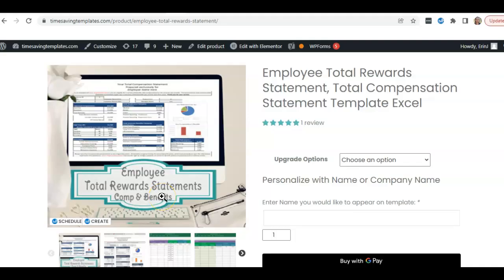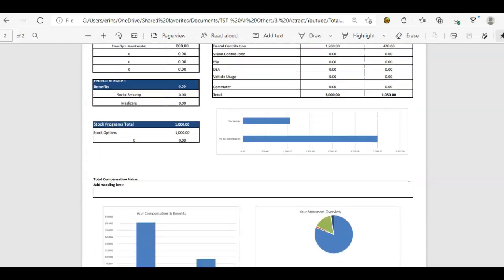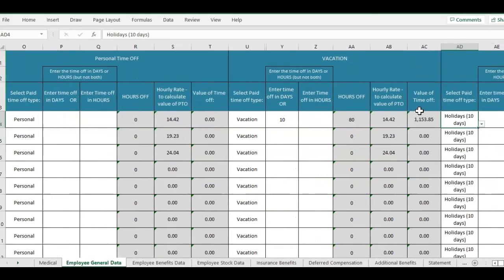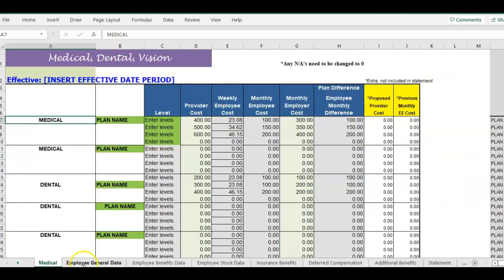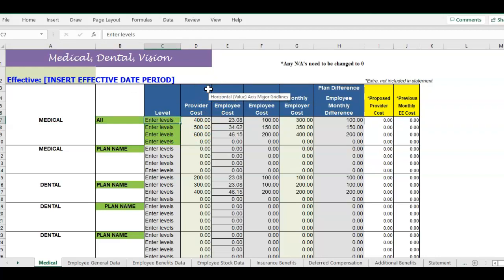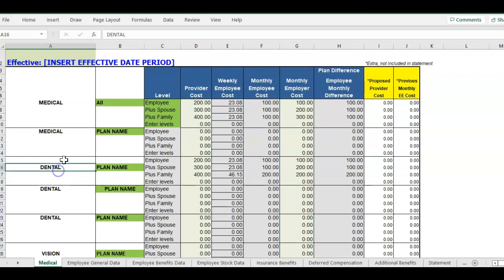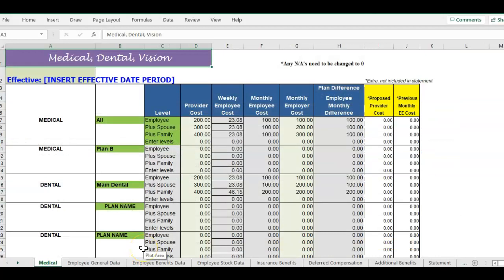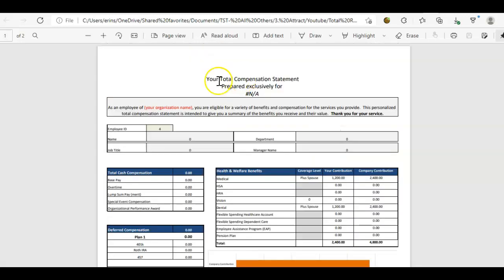HR Tools and Techniques - Comp and Benefits Statements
In this video we are going over the medical portion of the Total Rewards Statement excel template.